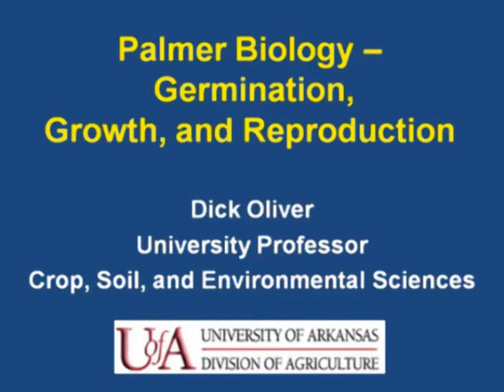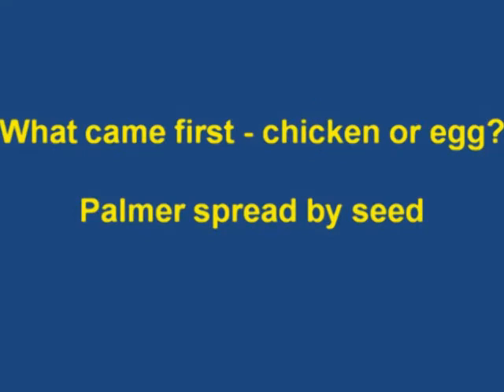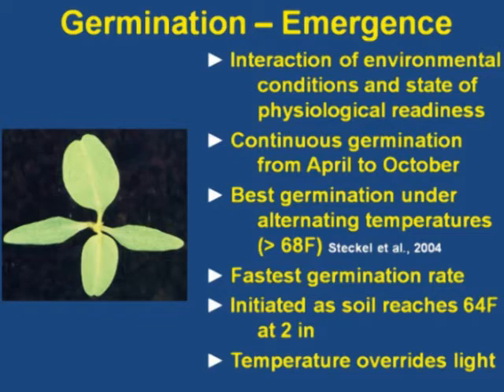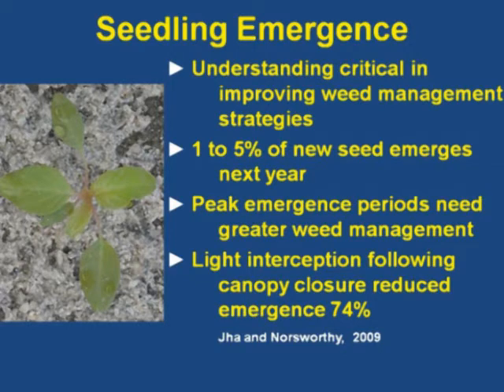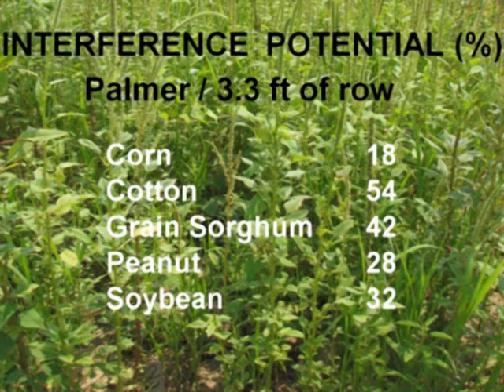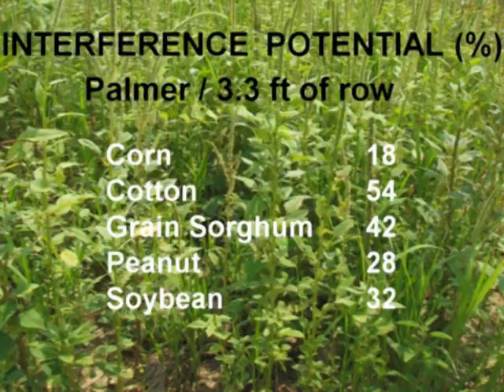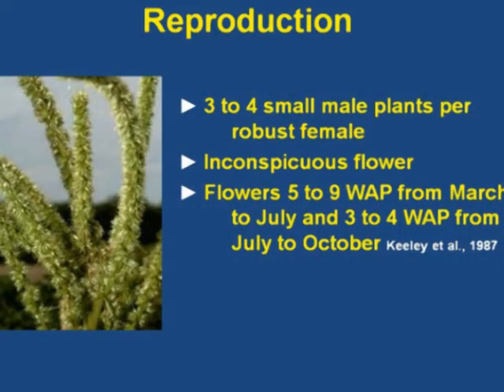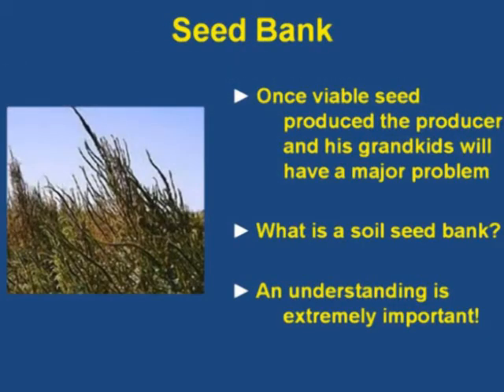Palmer Biology - Germination, Growth, and Reproduction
Dick Oliver, University of Arkansas Crop, Soil, and Environmental Sciences professor discusses how pigweed reproduces and spreads and the importance of the soil seedbank.